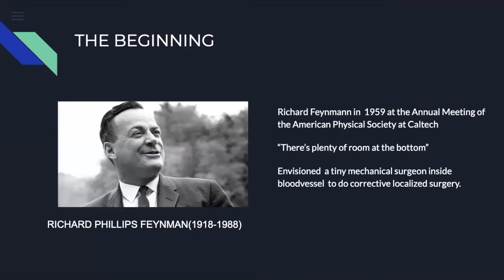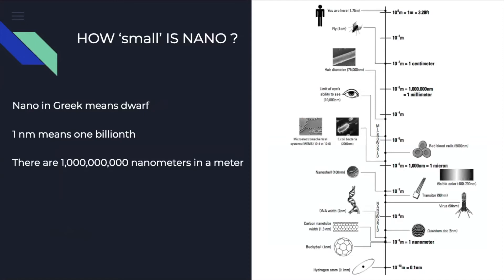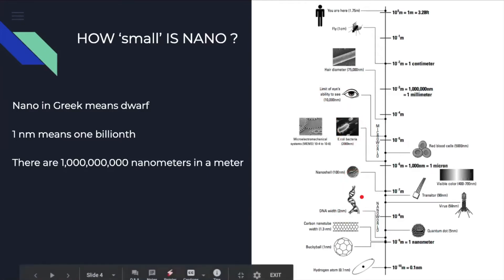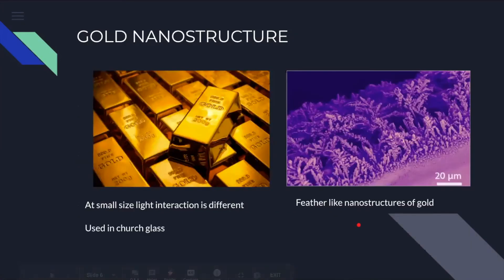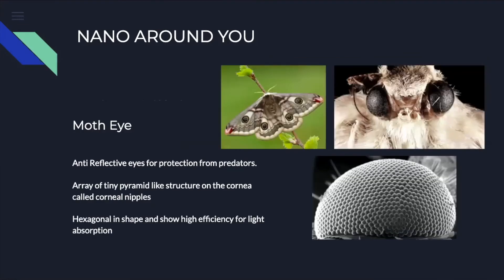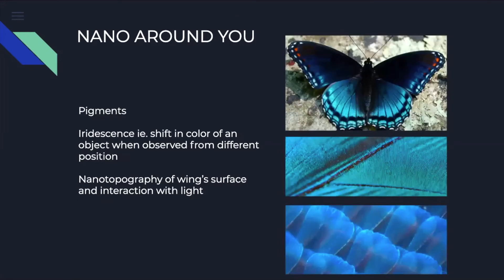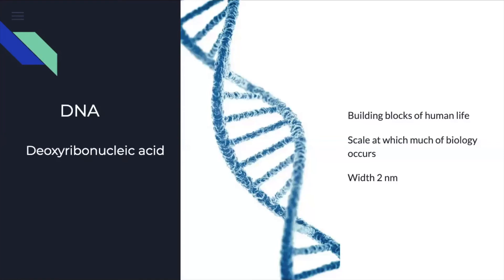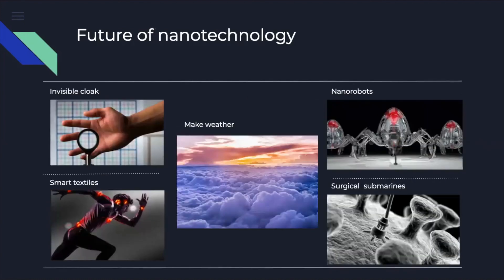Nano in nature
Nanotechnology is not something very new it has been evolving around mankind with us.Introduced to the scientific community by Richard Feynmann, it is  also about seeing the world in a unique point of view.